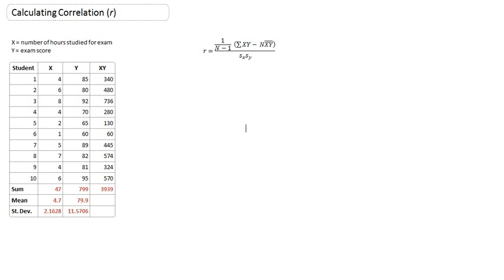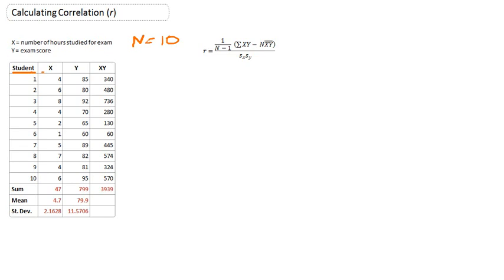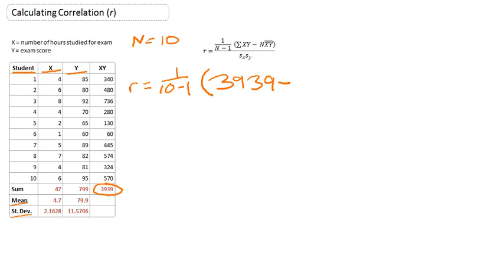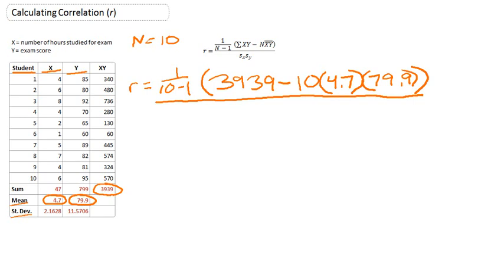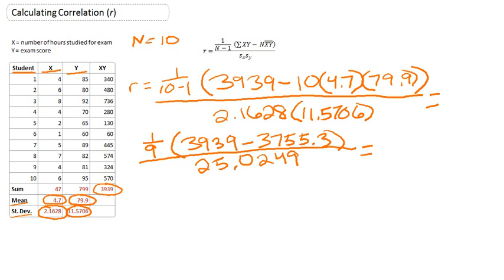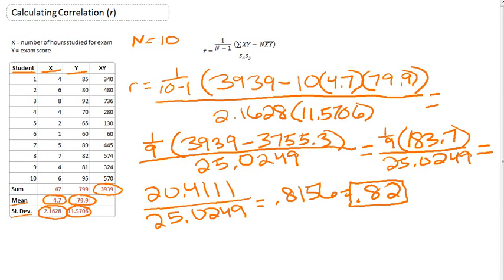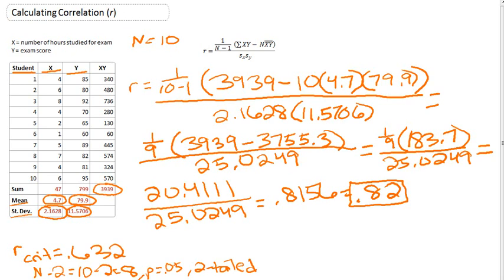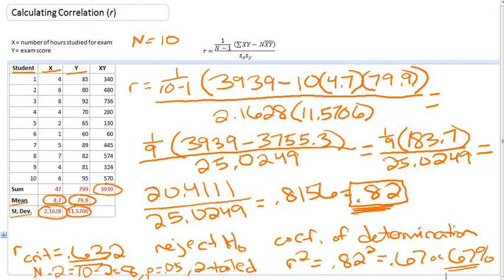Calculating Correlation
Basic tutorial on how to calculate a correlation coefficient (r), determine the significance of a correlation coefficient, and calculate the coefficient of determination.